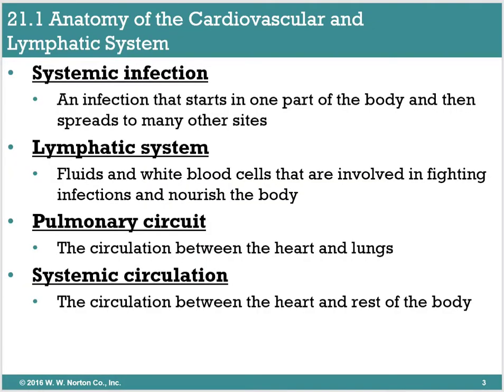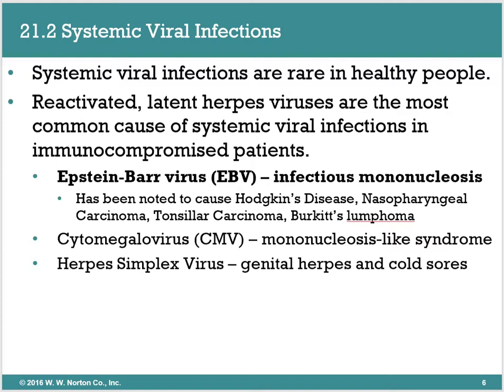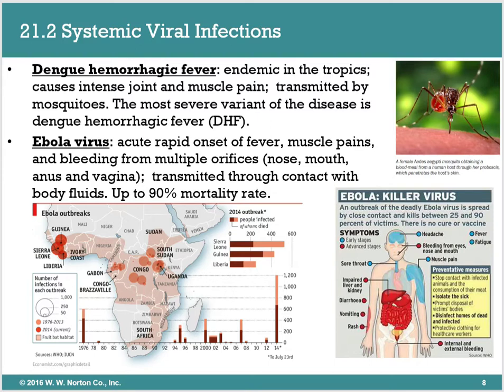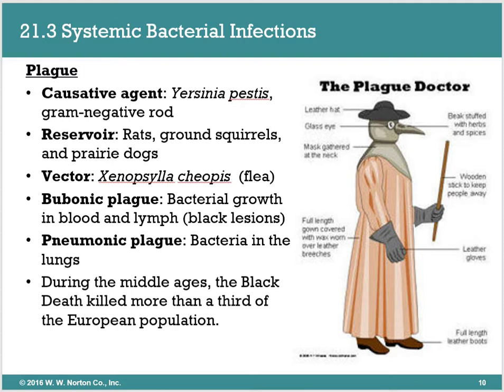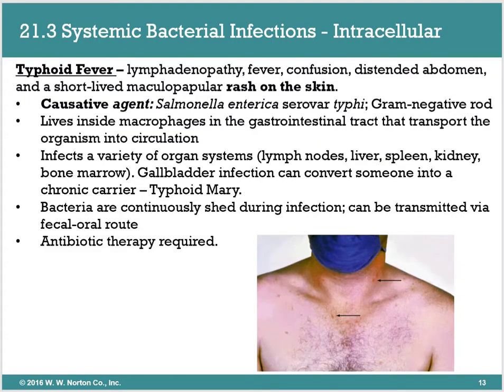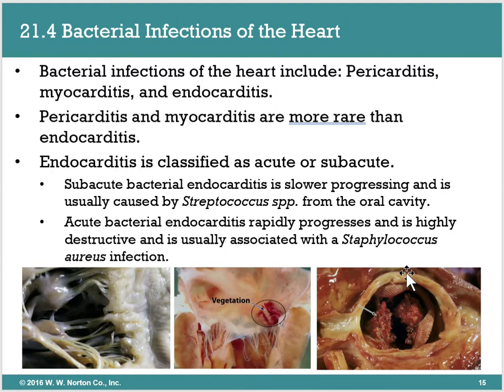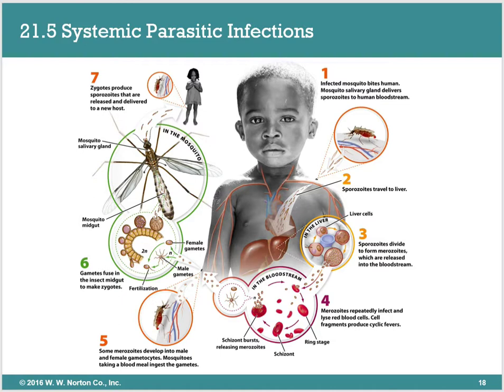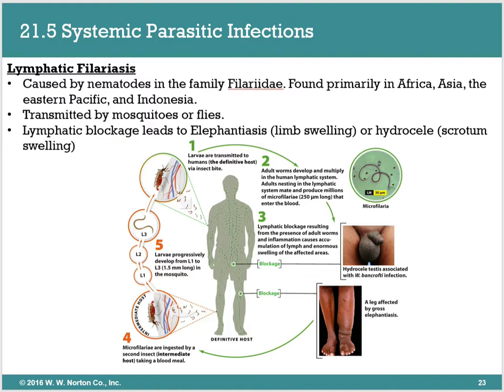BIOL 2420 Chapter 21